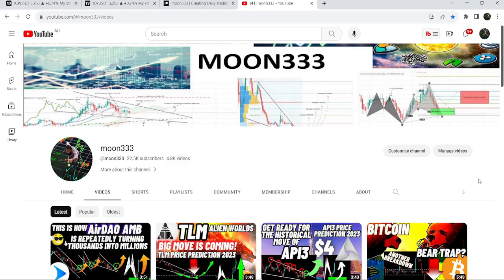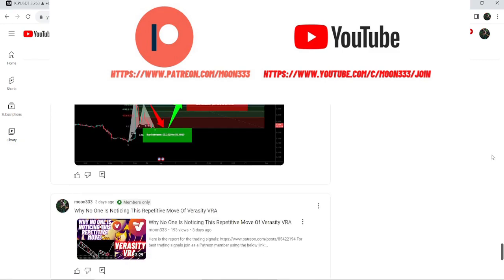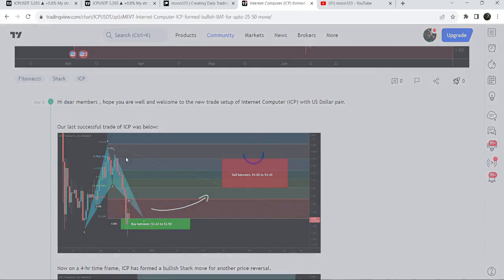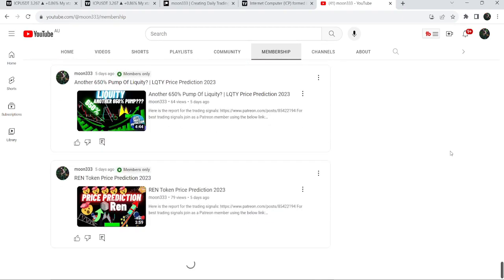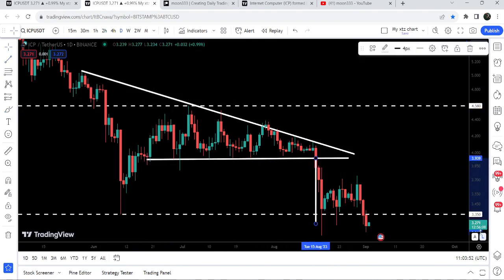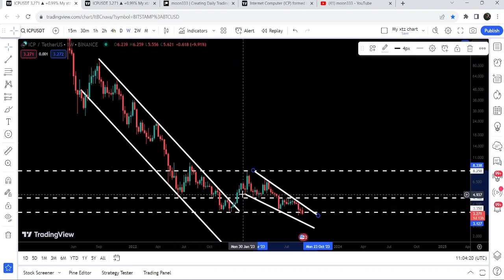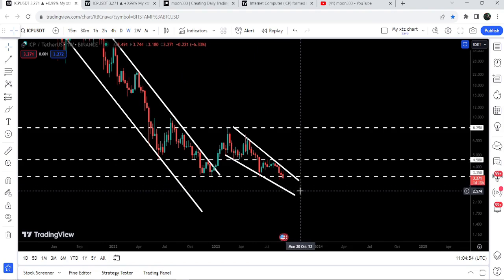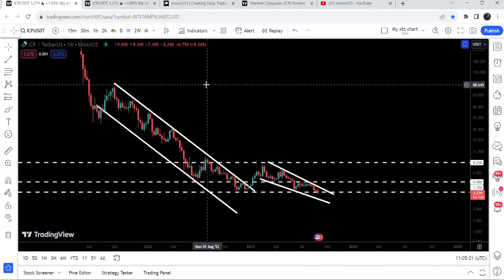New Move Of Internet Computer (ICP) Revealed!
Or